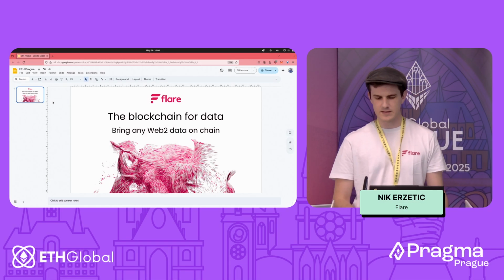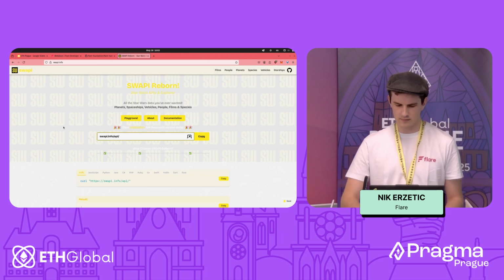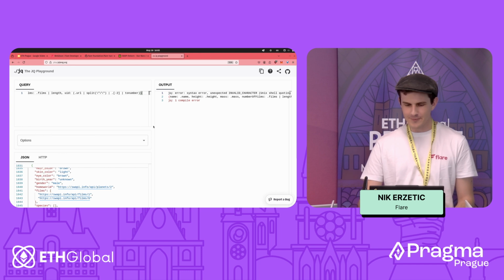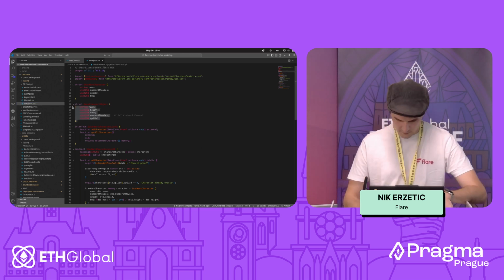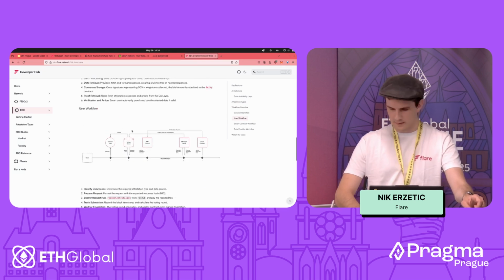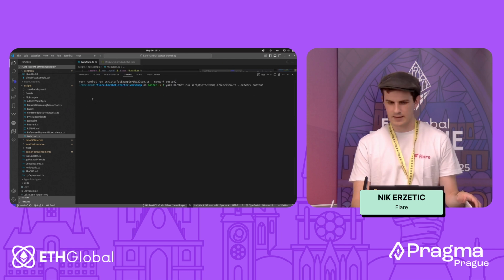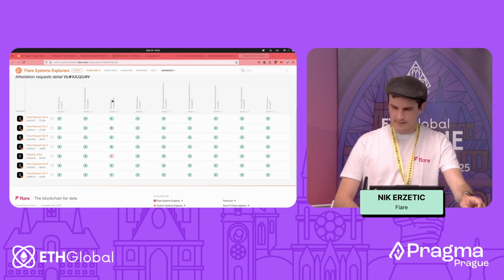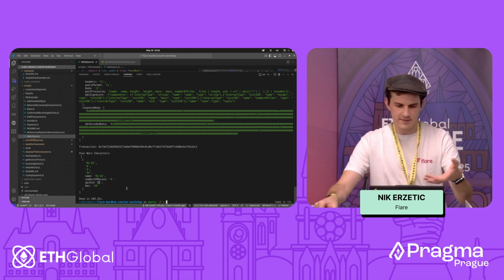Nik Erzetic I Flare Workshop, Bring Any Web2 Data On Chain I ETHGlobal Prague 2025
Nik Erzetic demonstrates how to bring any Web2 data on-chain using Flare's enshrined oracles in this ETHGlobal Prague 2025 workshop. Learn the complete workflow from API data extraction (shown with a Star Wars API example) to on-chain verification, including JQ filtering, attestation requests, and Merkle proof validation.

Discover how Flare's Data Connector (FDC) protocol enables trustless data bridging for smart contracts, with practical examples from the Flare Hardhat Starter repository. Essential for developers building data-driven dApps or needing reliable off-chain data in their blockchain applications.

00:00 - Introduction to Flare's Data Oracle Capabilities
00:58 - Flare Developer Hub Resources & Hardhat Starter Kit
02:52 - Star Wars API Demo: Querying Character Data
03:53 - JQ Playground: Filtering & Transforming JSON Data
07:06 - Solidity Struct Encoding for On-Chain Storage
10:02 - Flare Data Connector Protocol Workflow Explained
12:42 - Live Script Demo: From API Call to On-Chain Proof
14:29 - Verifier Server Response & Request Encoding
15:25 - Validator Consensus & Proof Finalization
17:27 - Decoding On-Chain Data (R2-D2 Example)
18:09 - Q&A: Website Integration & Private API Handling
21:12 - Data Provenance Verification Methods
23:09 - Latency Discussion: Request to Finalization Time

🇨🇿 *ETHGlobal Prague*
This workshop is specifically for ETHGlobal Prague, a 3-day hackathon held May 30 - June 1 2025, bringing together the most skilled web3 developers, designers and product builders from all around the globe for a weekend-long adventure to advance the Ethereum ecosystem!